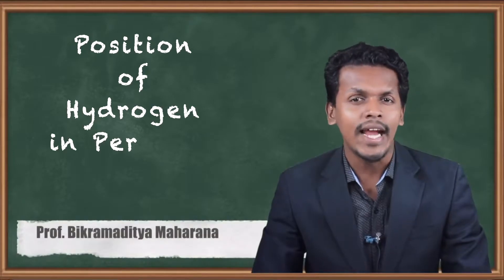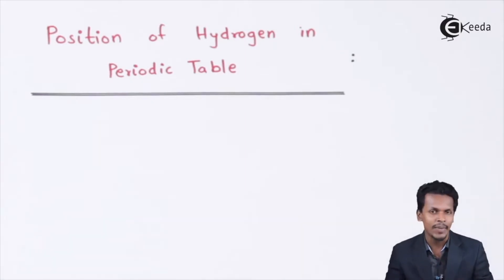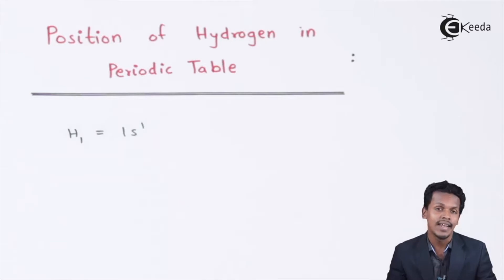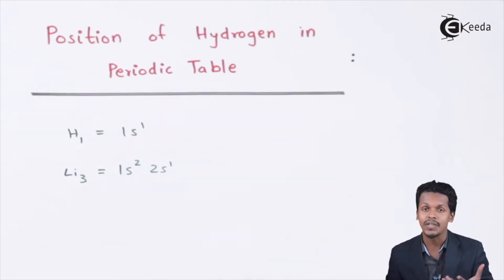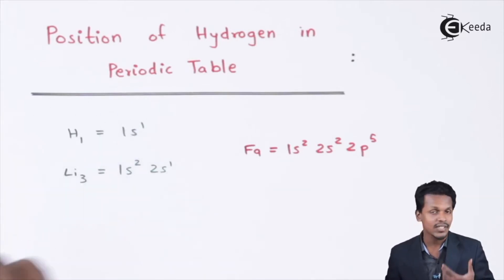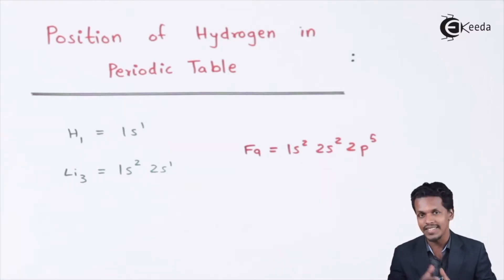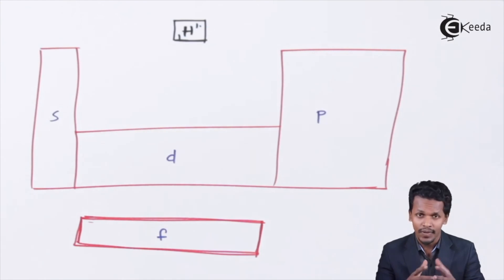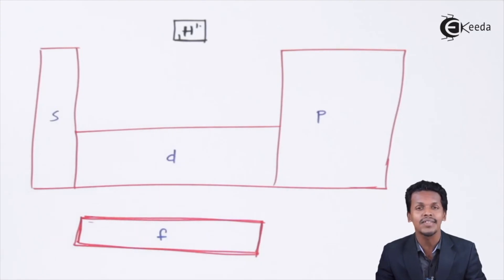Position of Hydrogen in Periodic Table - Hydrogen - Chemistry Class 11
Position of Hydrogen in Periodic Table Video Lecture from Hydrogen Chapter of Chemistry Class 11 for HSC, IIT JEE, CBSE & NEET.

Happy Learning : )